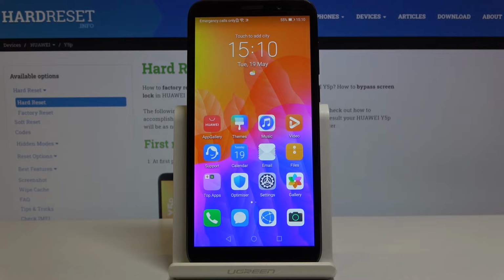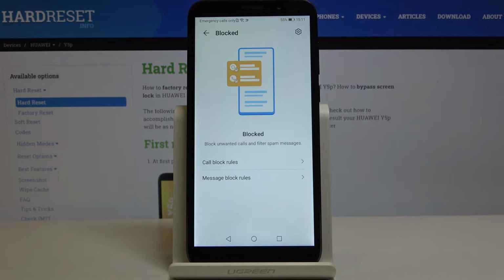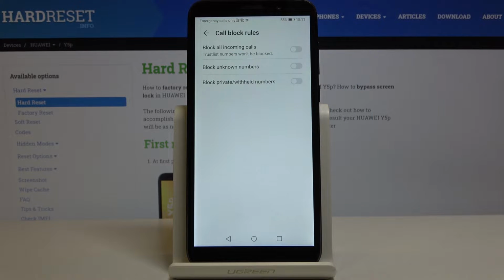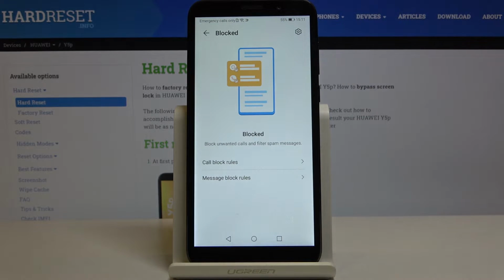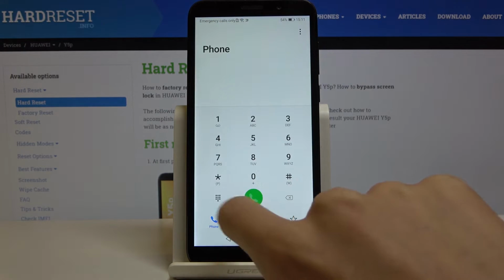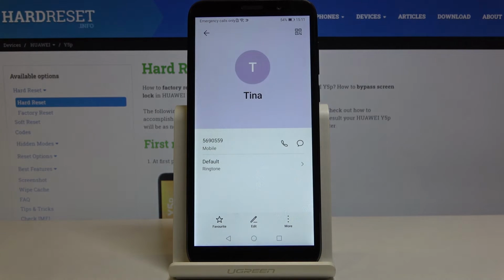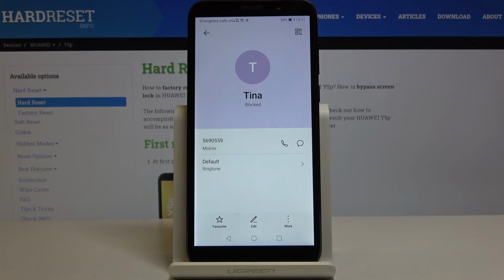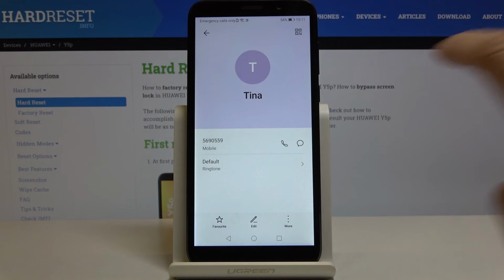How to Block Calls & Texts in Huawei Y5P - Block Annoying Number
Learn more info about HUAWEI Y5P:
Follow our short video instruction of how to get rid of annoying texts and calls from a strangers or telemarketers. We will show you the easy way to create blacklist and add unwanted number in order to simply get rid of it.

How to block a number in HUAWEI Y5P? How to block a call in HUAWEI Y5P? How to block texts in HUAWEI Y5P? How to create a blacklist in HUAWEI Y5P? How to block messages in HUAWEI Y5P?